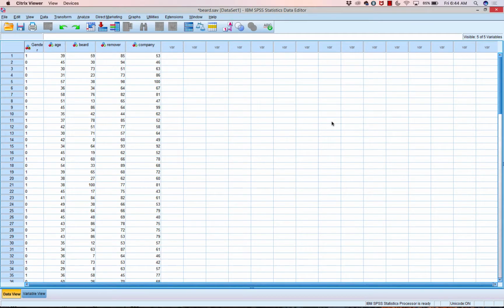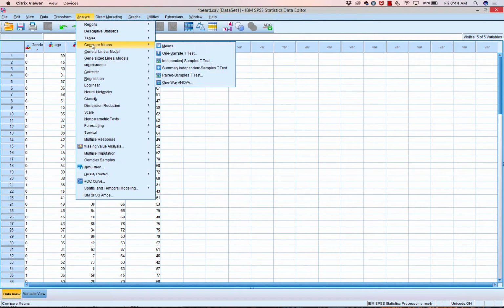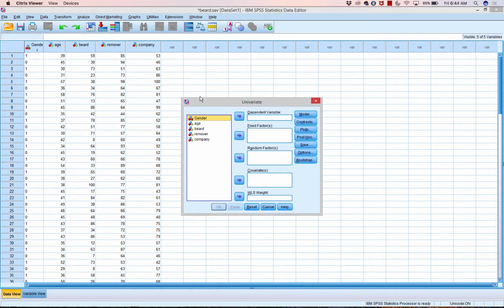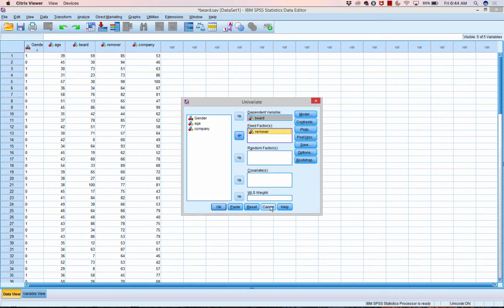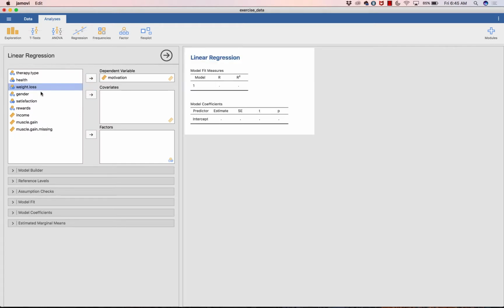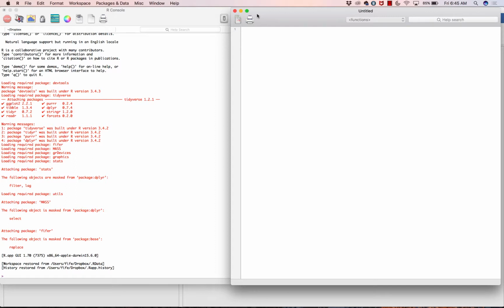What is R? You won't believe the answer!!!!!!!!